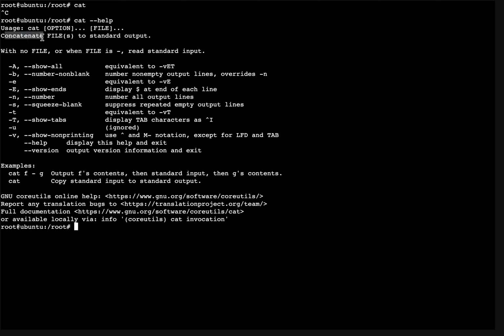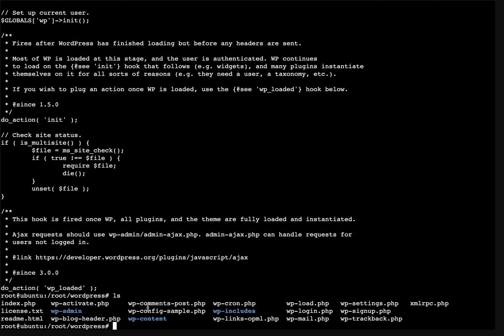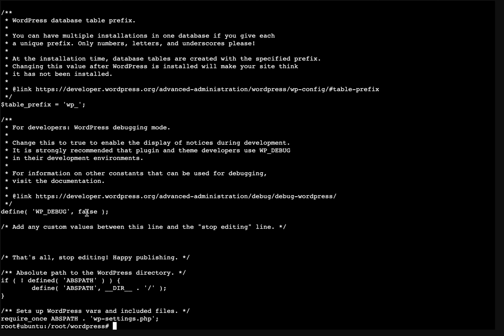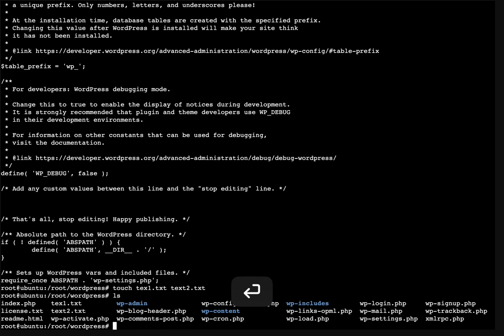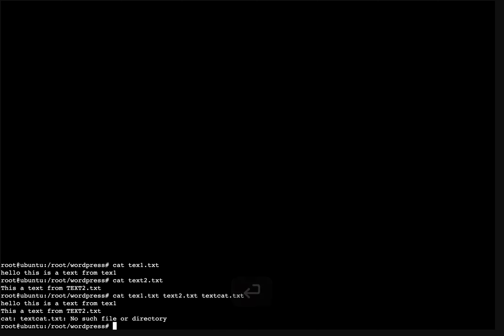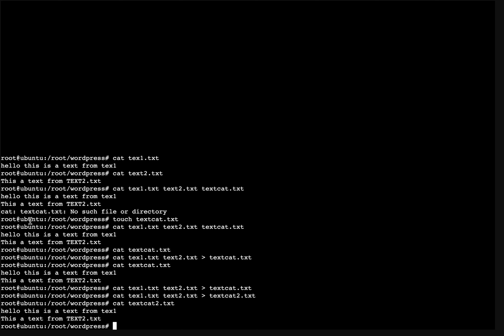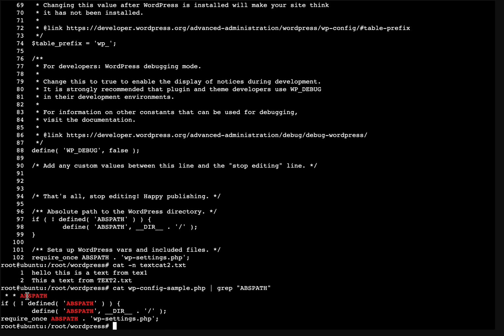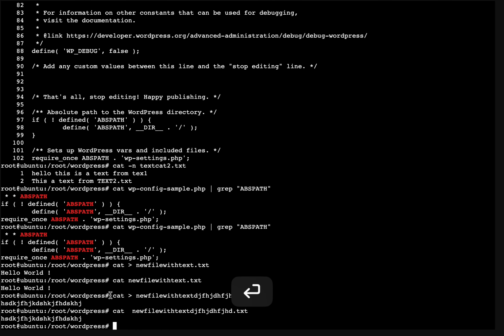cat showing content of the file command Linux 1 10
explanation and examples of command cat(concatenation), which is used for showing content of files and  concatenation of the files